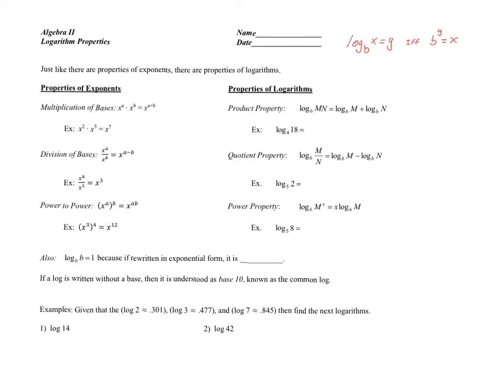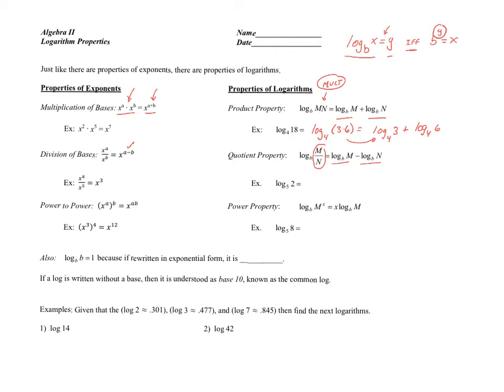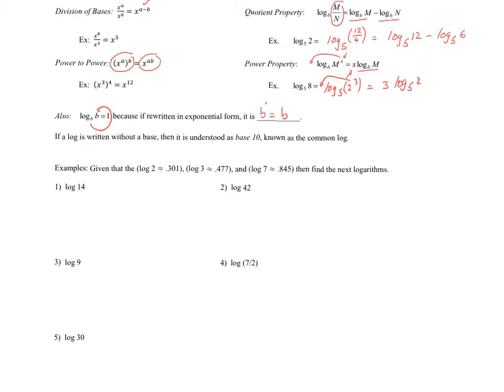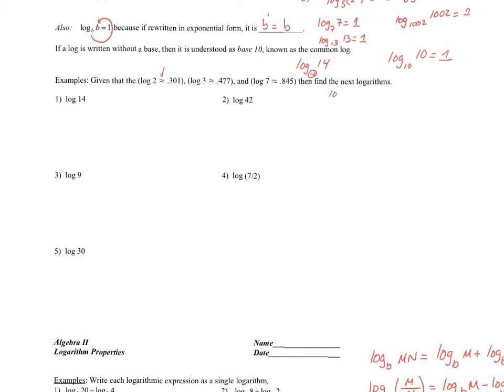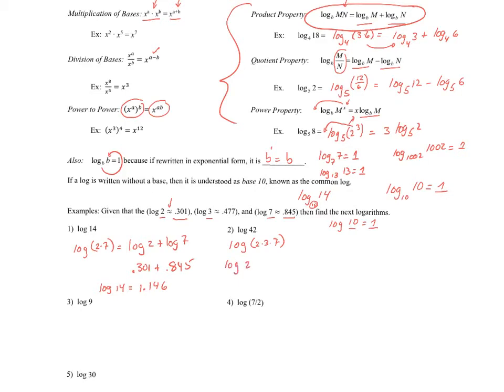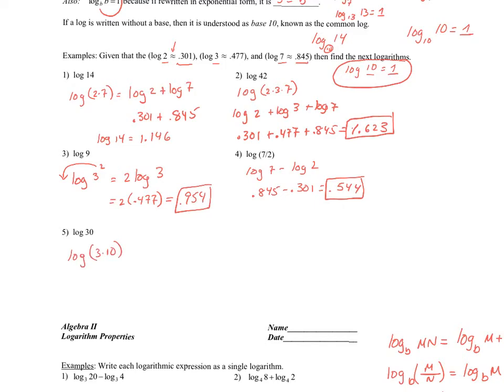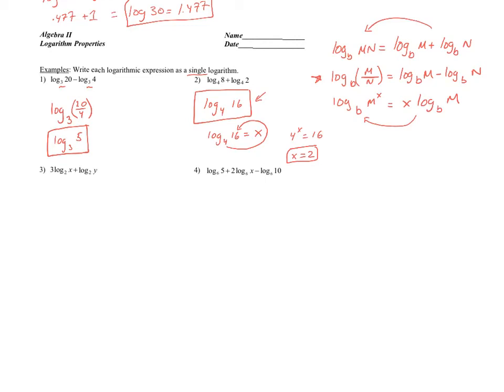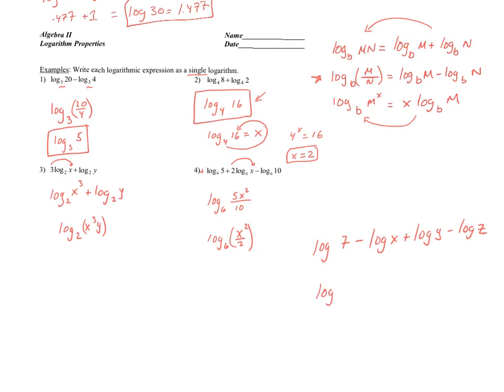Algebra 2 300 - Day 19 - Log Properties